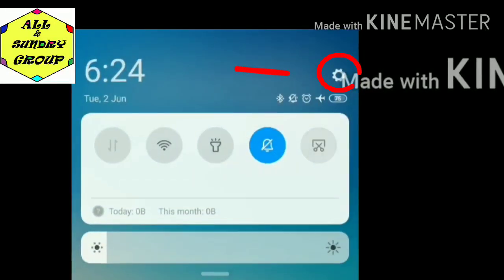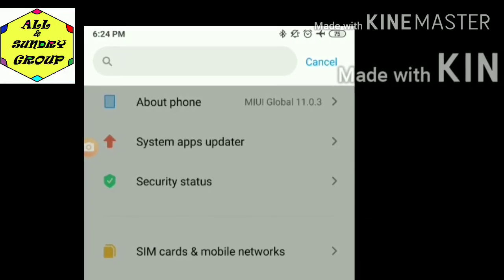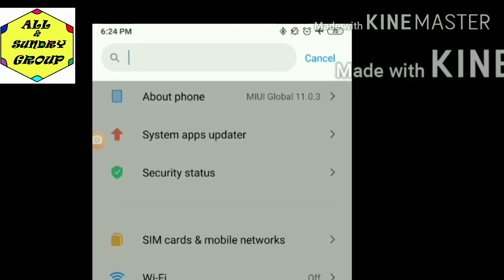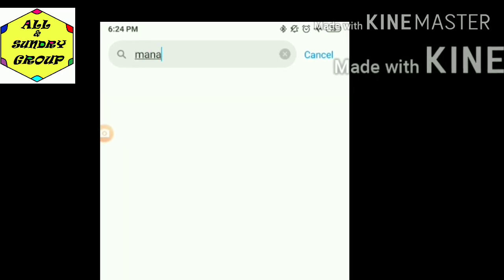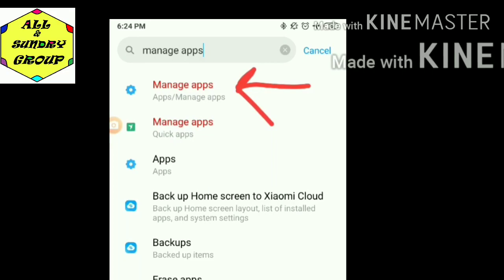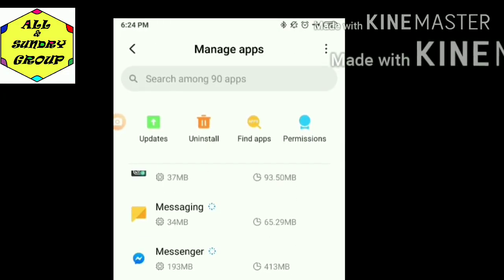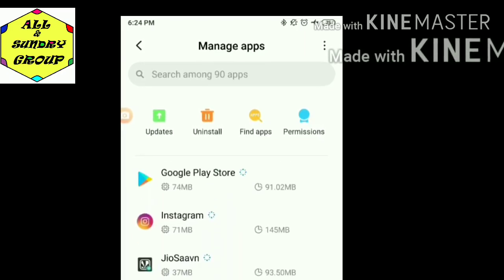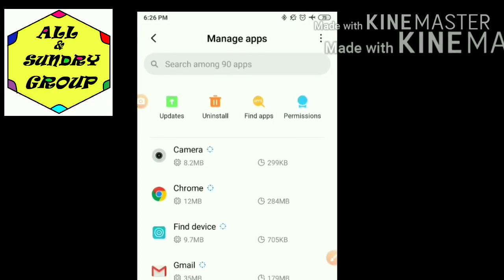How to save battery on android ।। How to save battery on redmi phone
Save battery